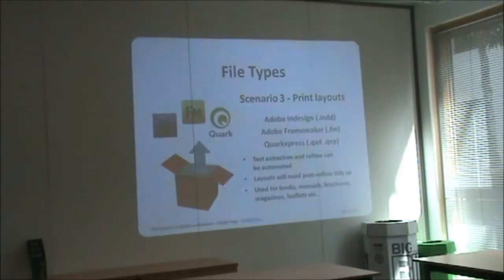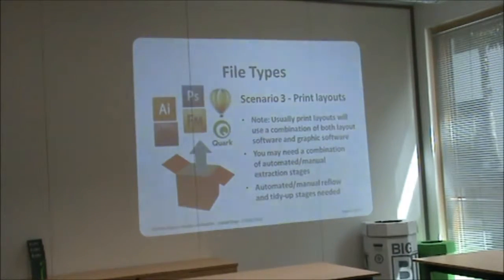Media Localisation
Part 4